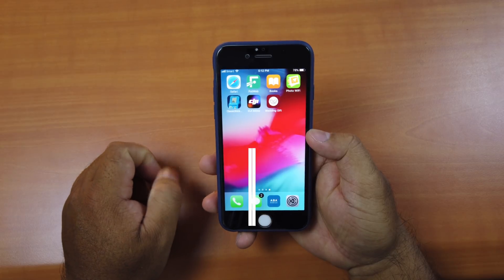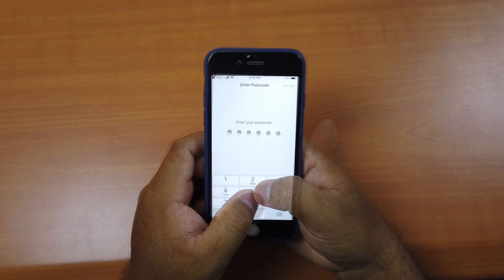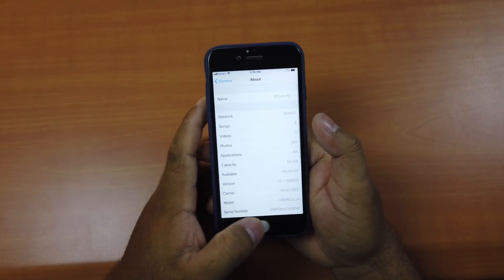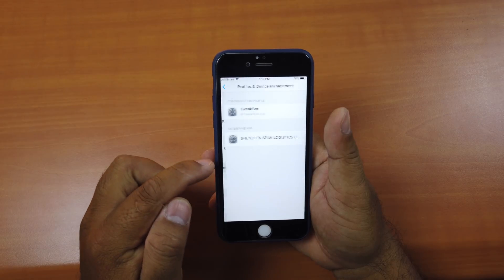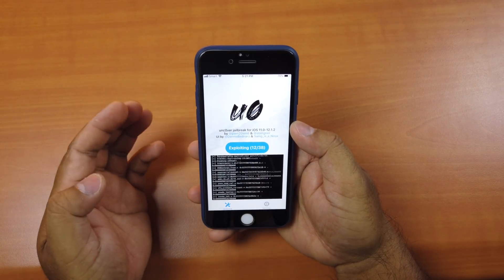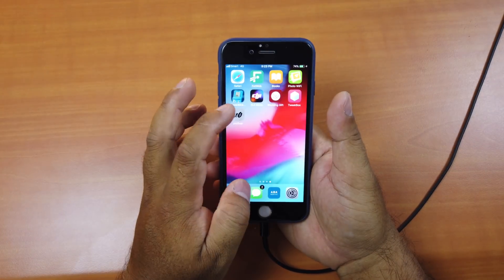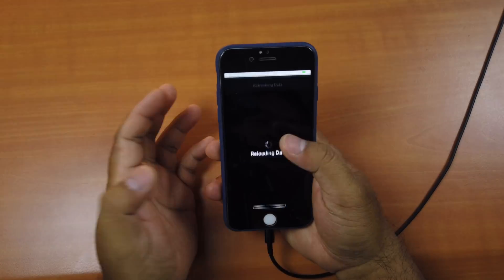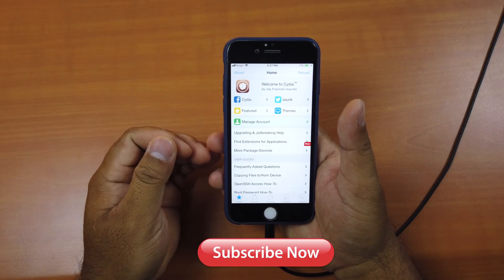HowTo: Jailbreak iOS 12.x.x—The Stable Version (3.0.0b48) of UnCover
This video demonstrates how to jailbreak any iOS devices running iOS 12 up to 12.1.2 using the latest version  (3.0.0b48) of Uncover Jailbreak Tool which was released on March 25, 2019. This is a more stable version of this jailbreak tool.

Song: Electro-Light - Symbolism